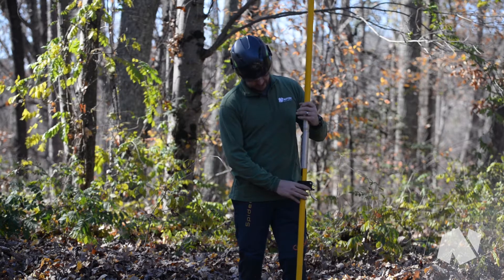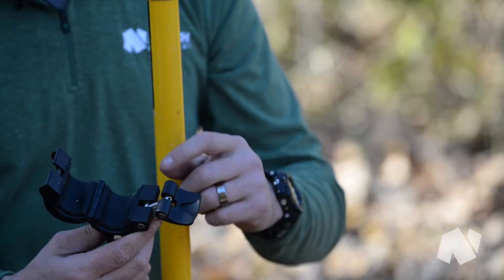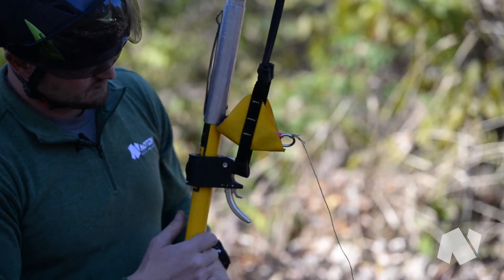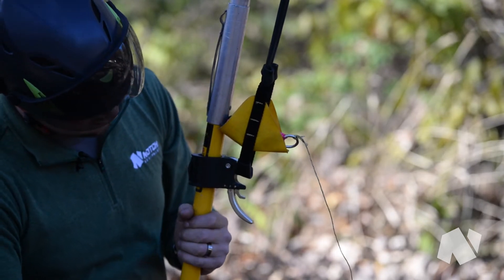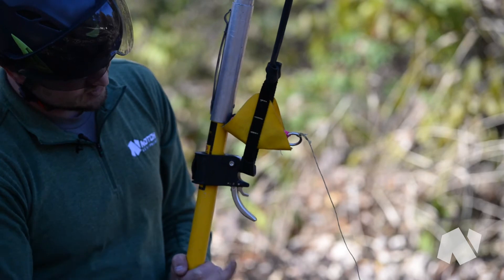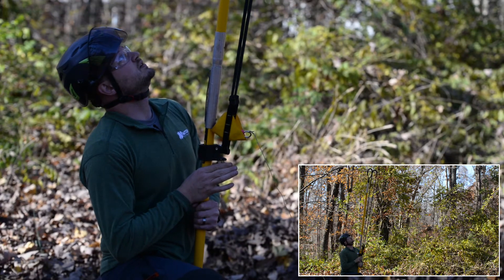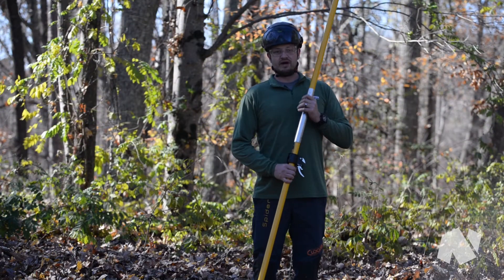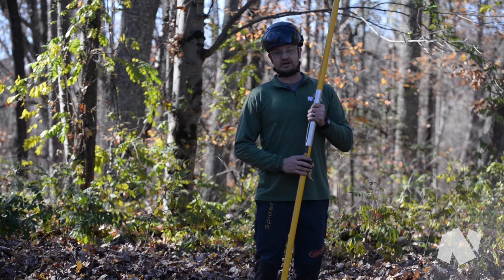Notch Big Shot Trigger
The Big Shot Trigger, by Notch Equipment, improves launching accuracy and line setting.  The quick mid-pole attachment allows for custom pole mounting locations and reduces arm fatigue.  The Big Shot Trigger fits all 1.25" round utility grade fiberglass poles and has an integrated safety latch to prevent accidental deployment.